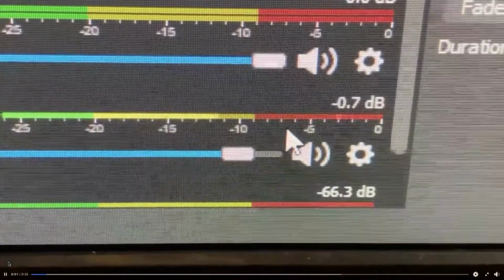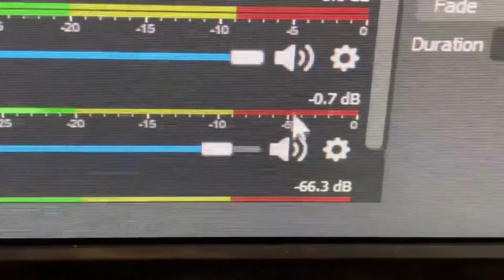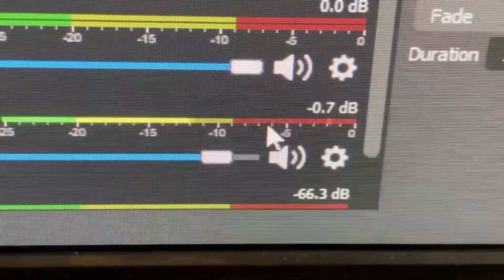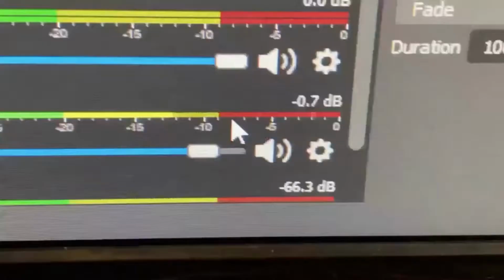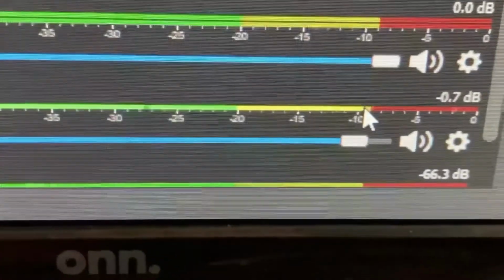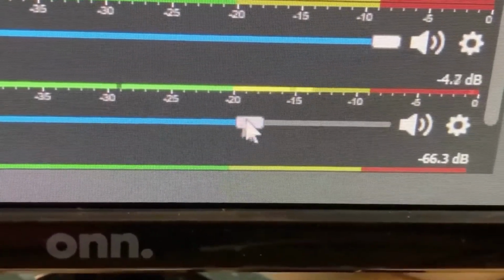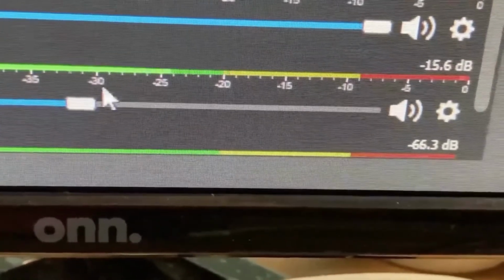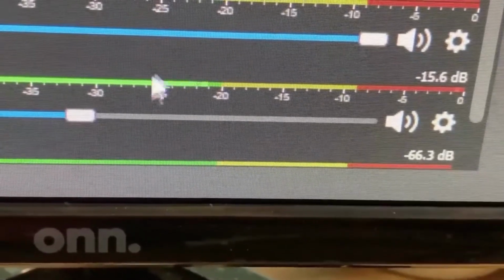Sound AMAZING With These Basic Live Streaming Audio Settings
Audio is the number one element when you are live streaming. Manny streamers get overwhelmed by audio and the different settings that are available in various broadcasting softwares. This video has extremely important basic tips and settings to make you sound more professional when live streaming and will get you more comfortable with mixing audio for live streaming and other applications. I am not a tech wiz so you should find this video extremely straight forward and to the point.